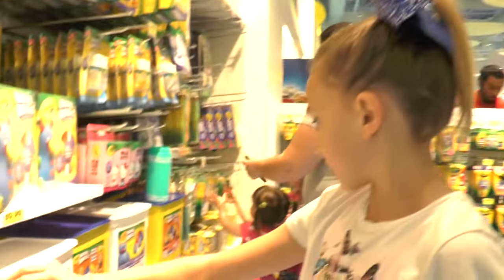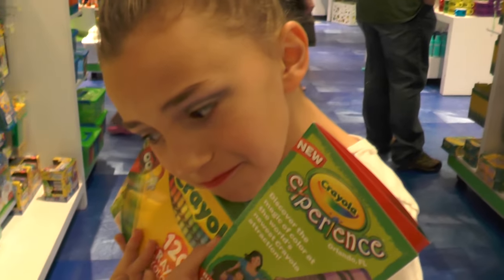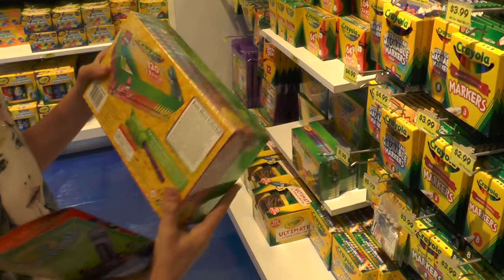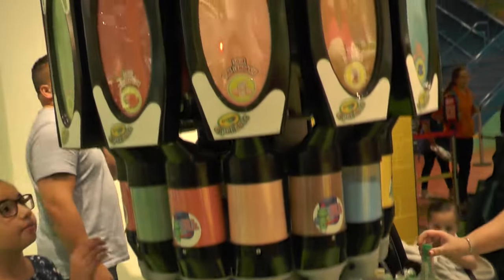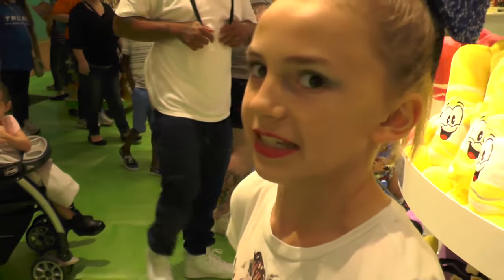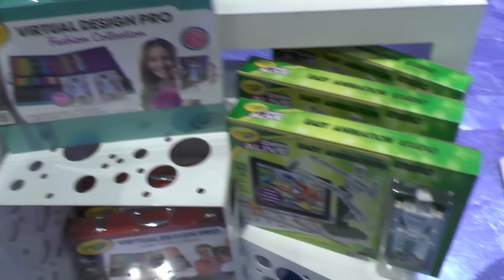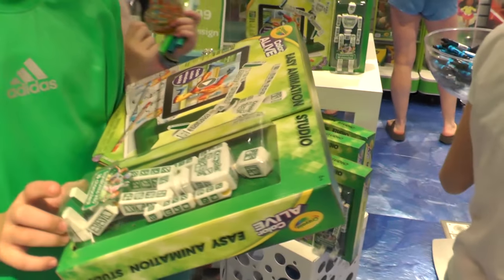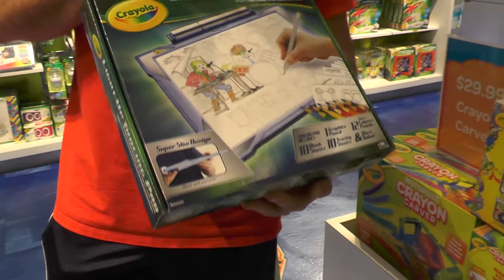CRAYOLA EXPERIENCE | We Are The Davises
We went shopping at the famous Crayola store in Orlando, Florida. Tyler and Kayla pick out their favorite Crayola toys.

Musical.ly:  wearethedavises

Are daily Vlogs your favorite type of video? Then you will love this playlist we put together for you full of our daily adventures.